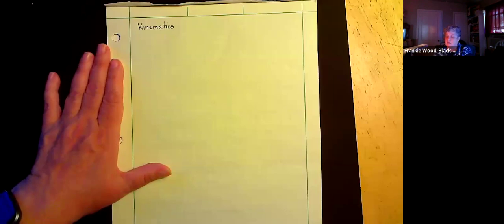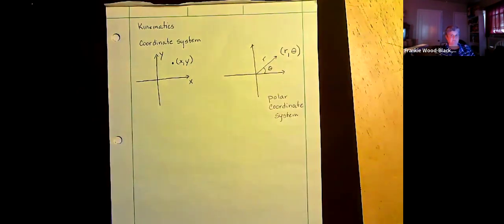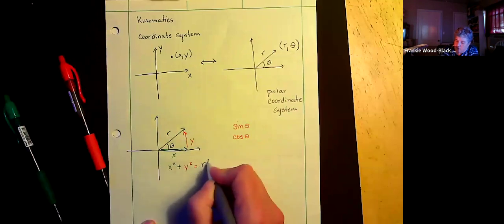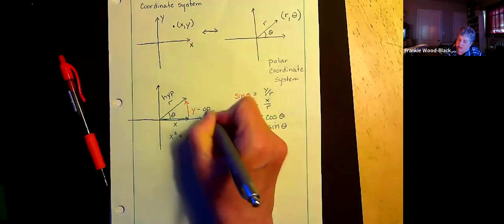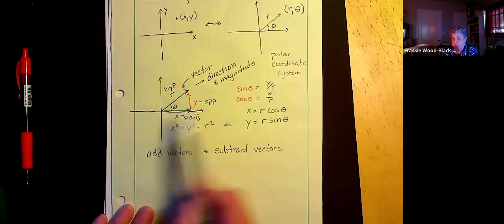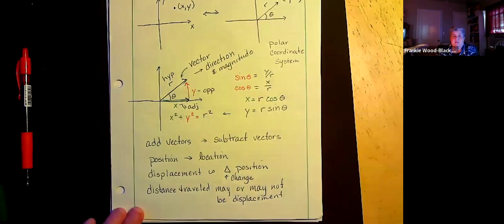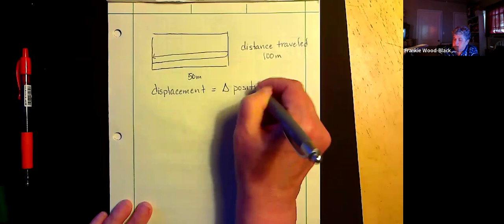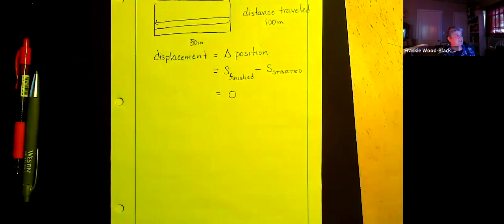Gen Phys 1 coordinate systems introduction to trig